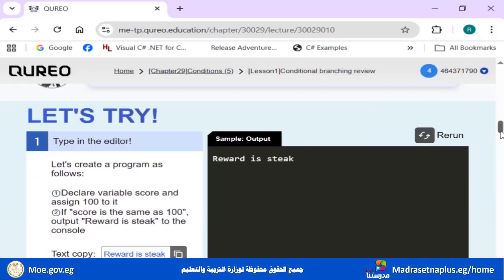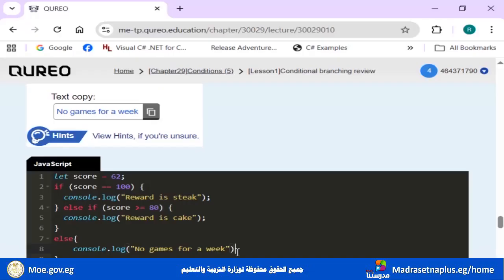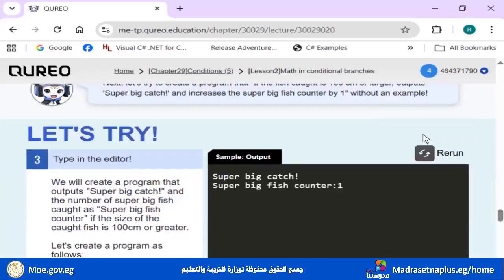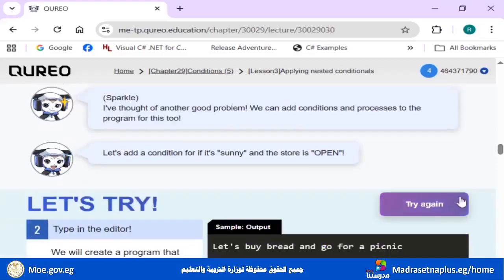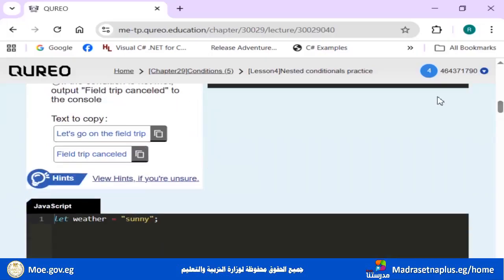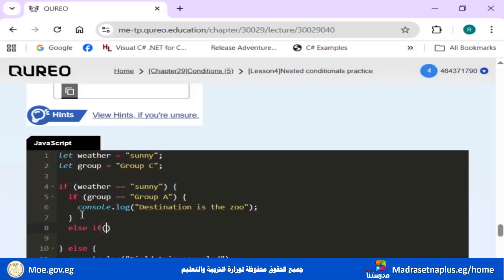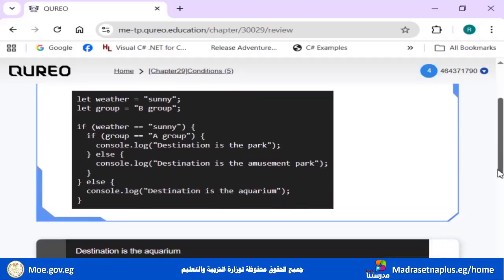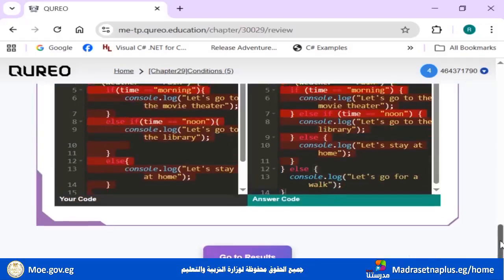Programming & AI Sec1 Platform Practical Chapter 29 Conditions second term 2025 2026 08